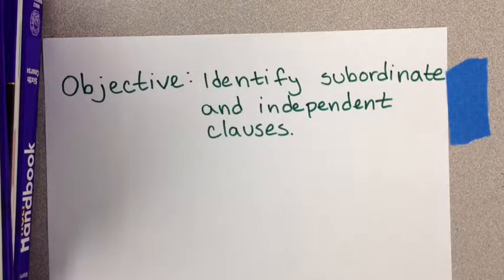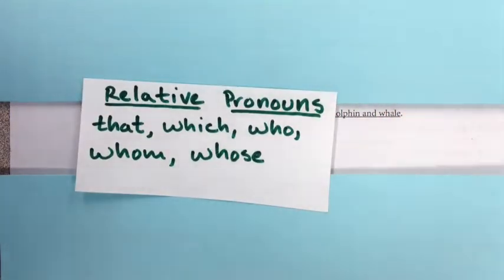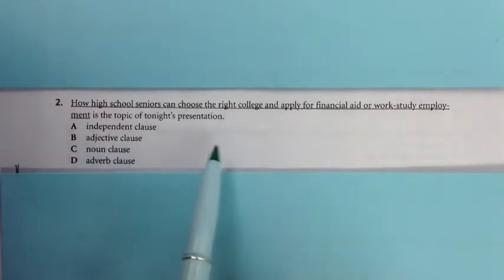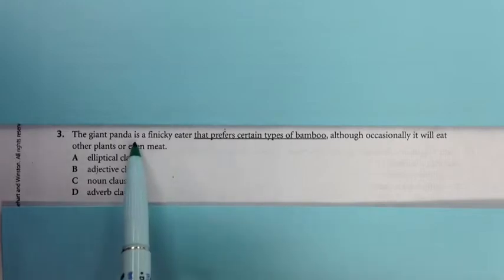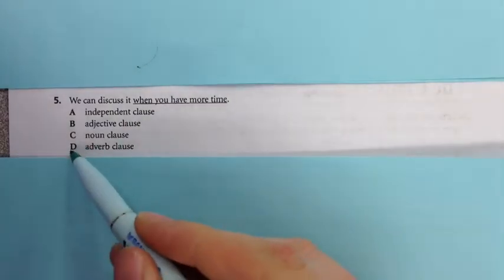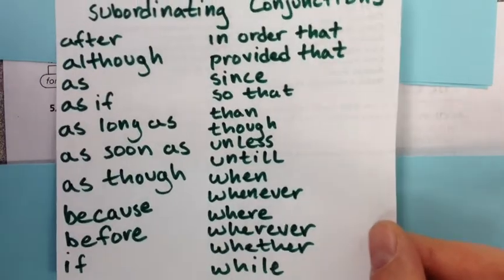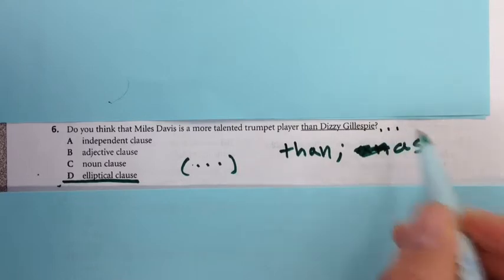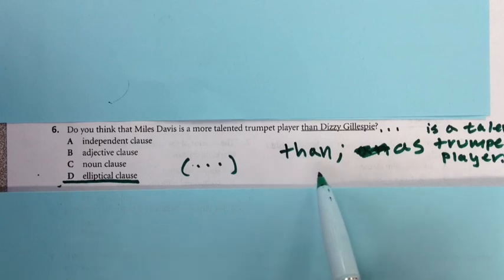Clauses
Identify clasuses